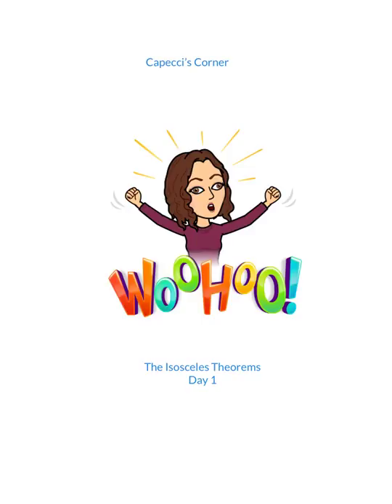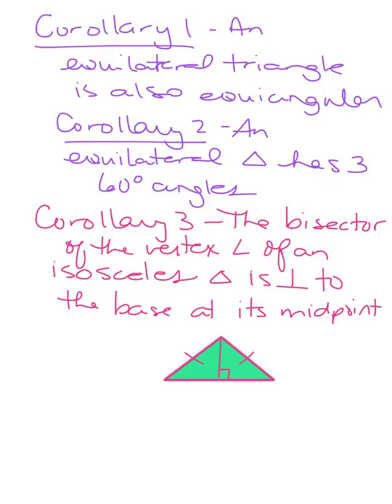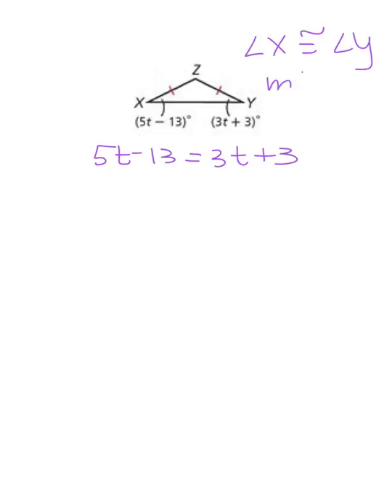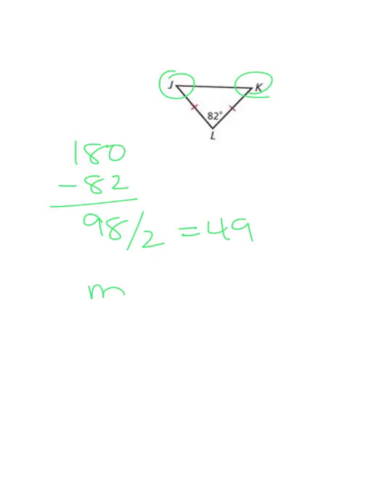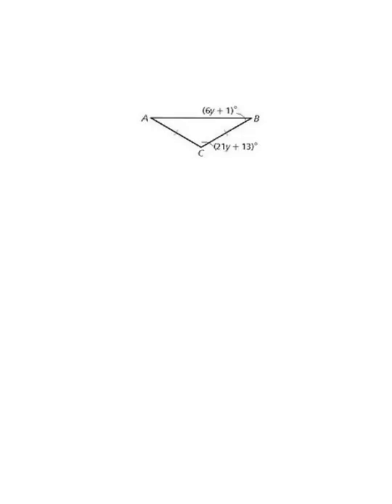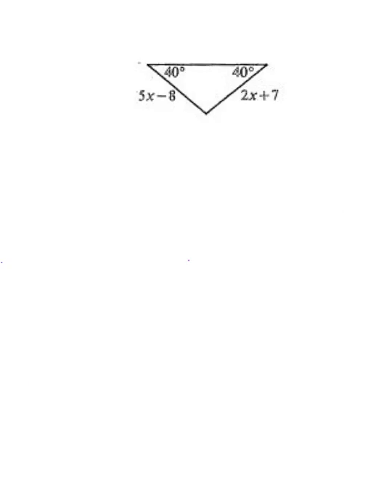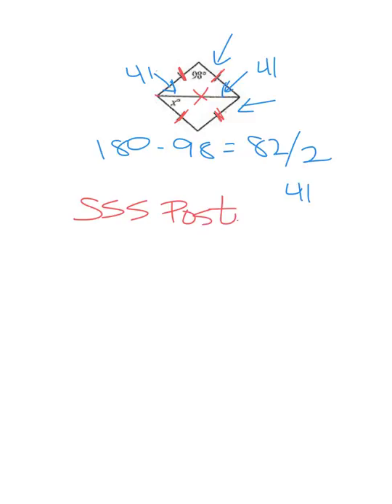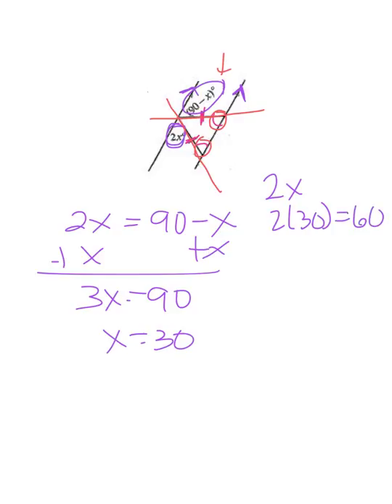Isosceles Triangle Theorems Day 1